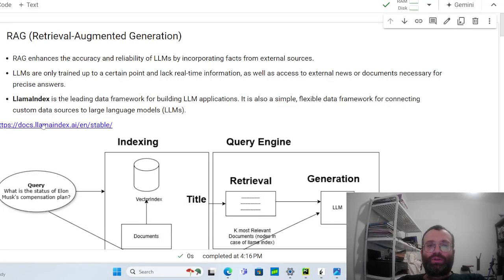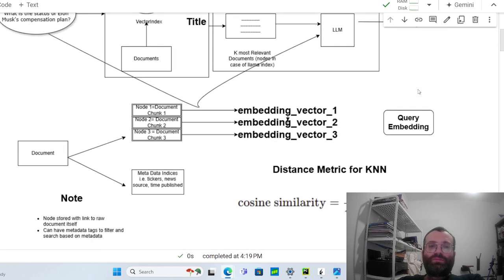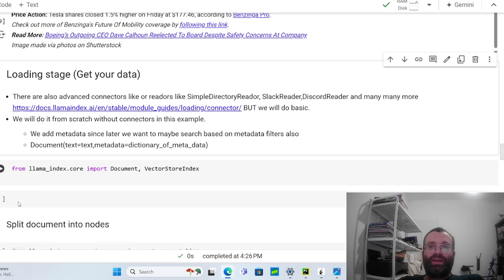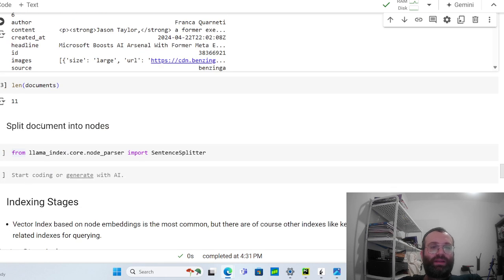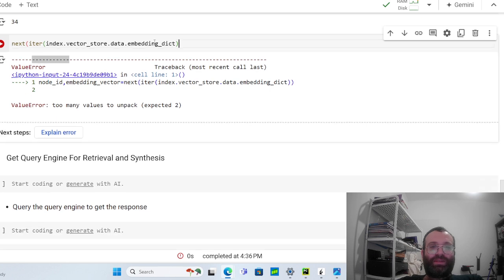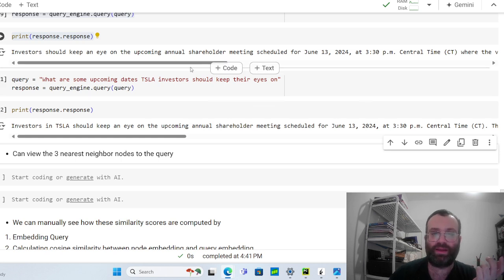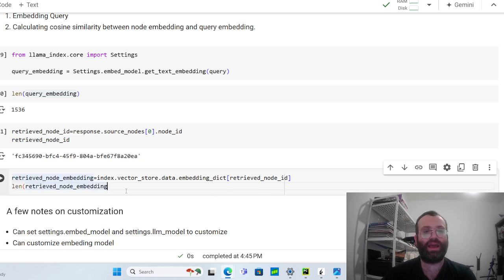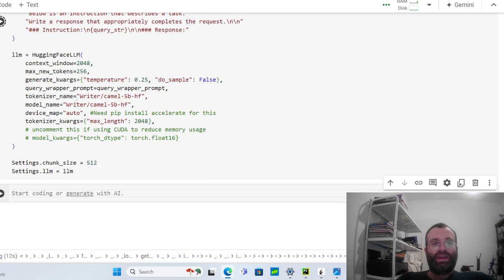RAG from Scratch using Llama Index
Minimalist Rag Retrieval Augmented Generation Example using Llama Index for stock news data.